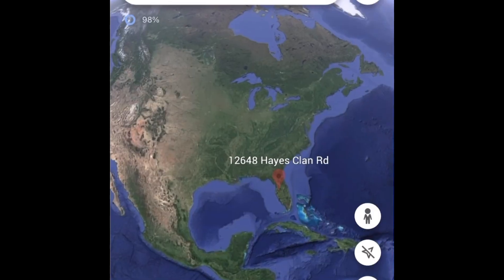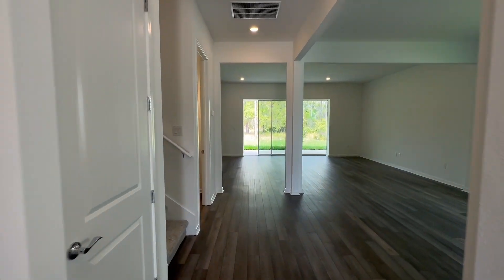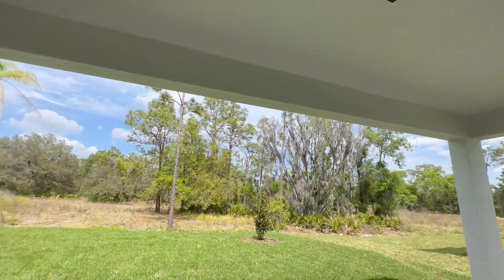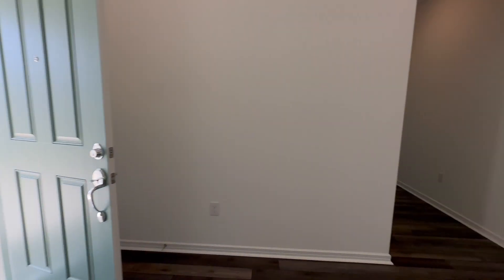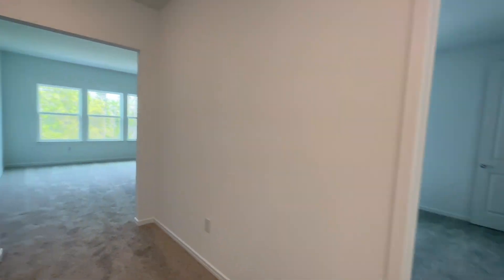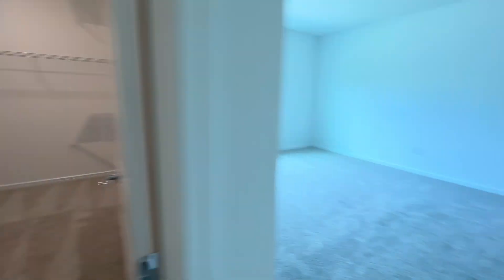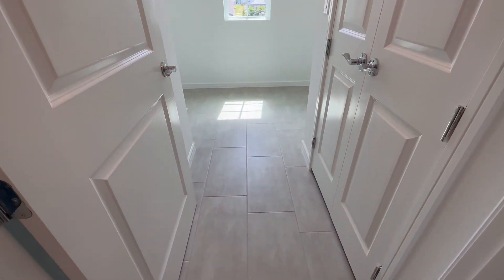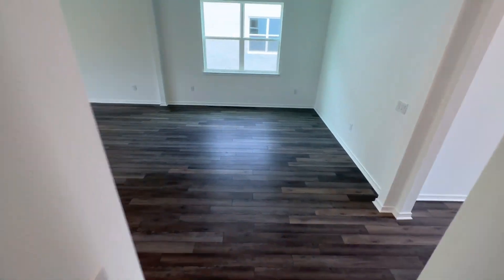New Home in Riverview Florida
New Home in Riverview Florida (New Home Close-Out Sale)

Joshua Jeffords
HomeSmart Real Estate

Experience: Over 300 Buyer and Seller Sides Closed